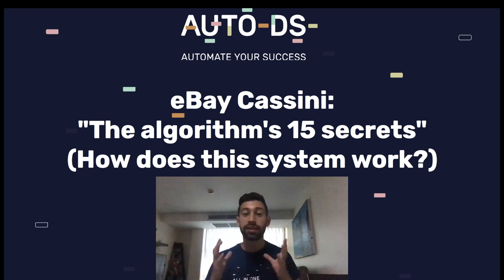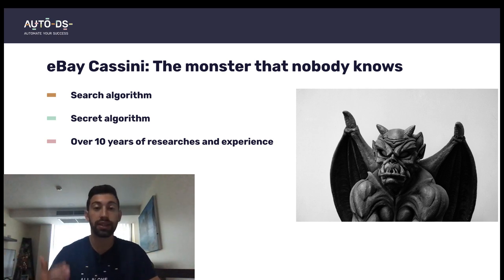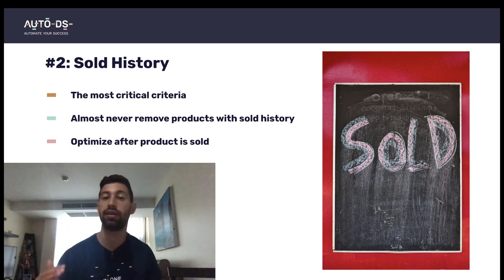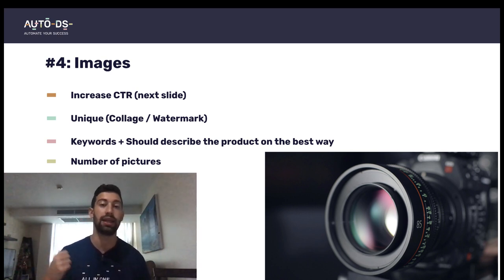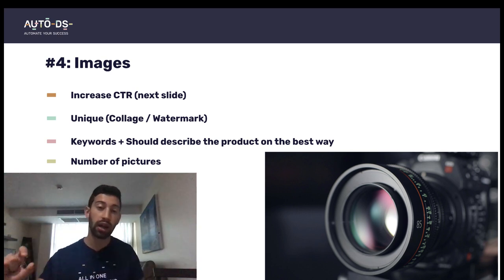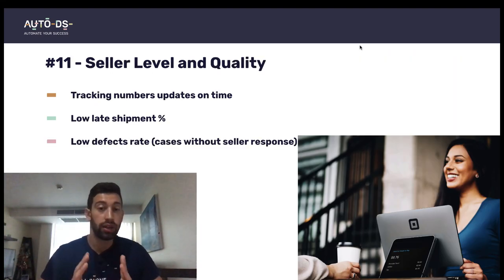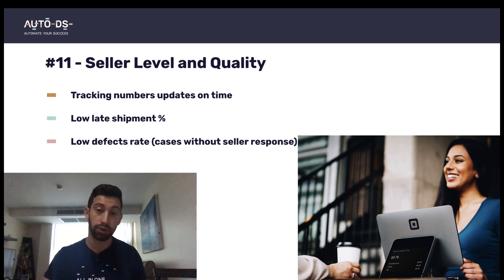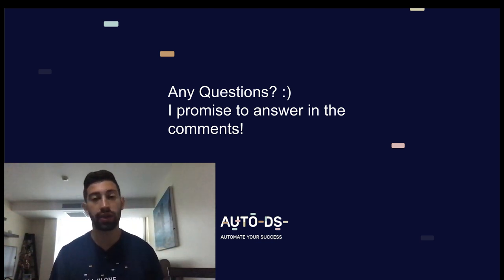eBay Cassini: "The 15 Secrets System" (How Does this System Work?)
eBay Cassini is eBay's internal search engine that controls the search results. And like Google, Bing, Yahoo, there are some SEO hacks that we can apply to get ranked higher on eBay's search results.

In this video, we will share with you 15 tips & secrets of the eBay search algorithm that Lior Pozin, the CEO of AutoDS learned from 10 years of researches and experience selling on eBay.